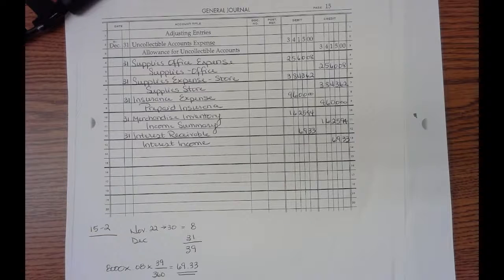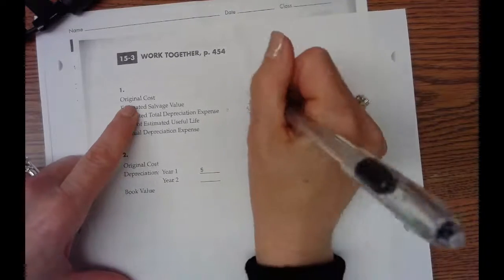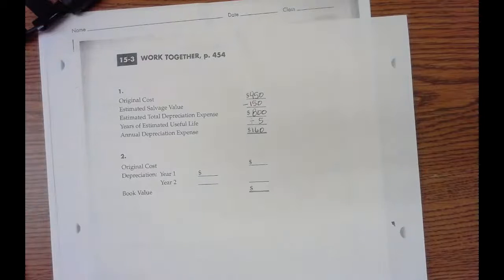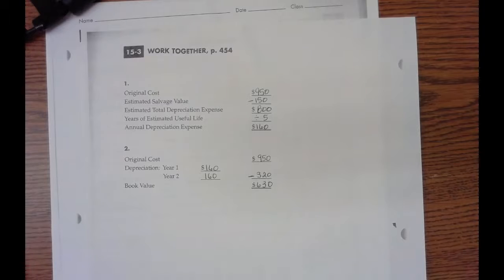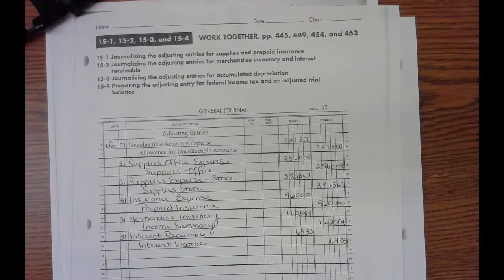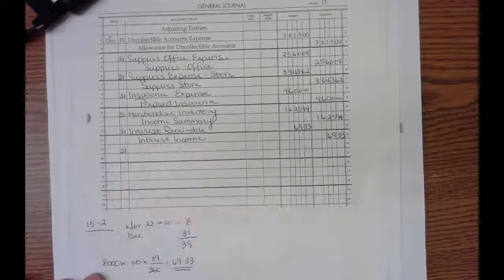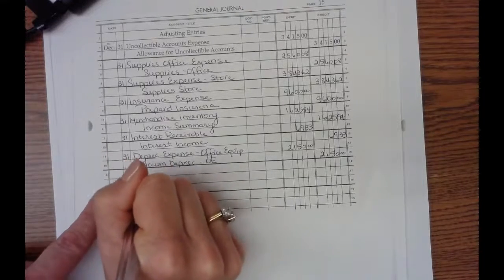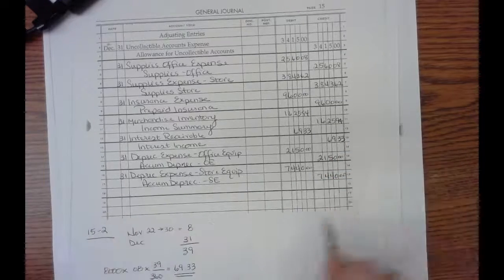15 3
Demonstration of 15-3 Work Together